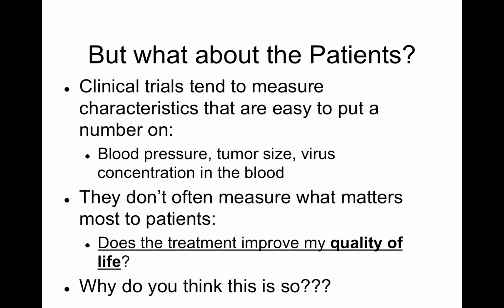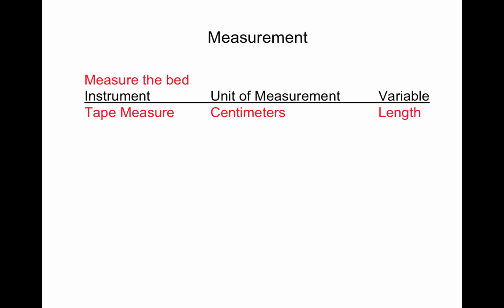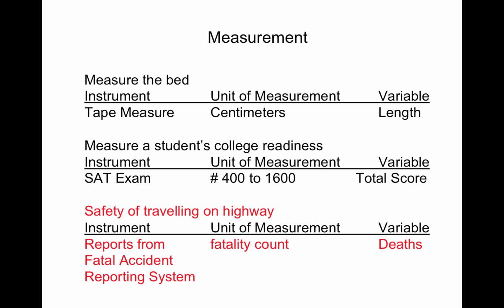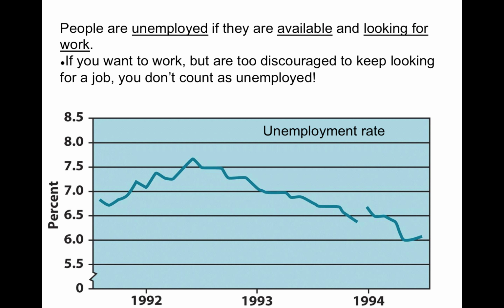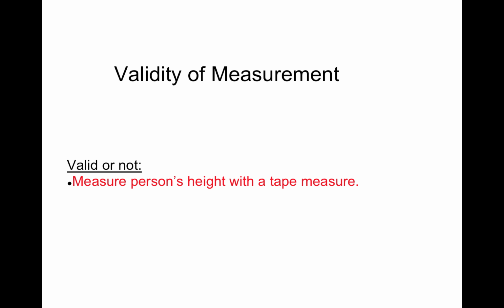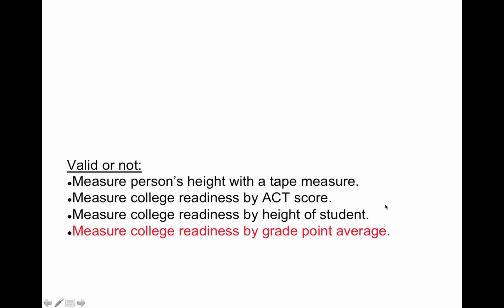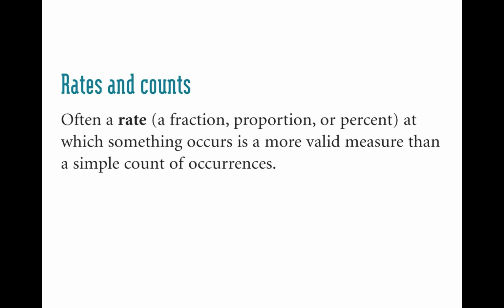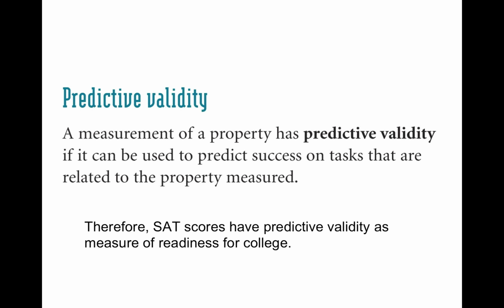Stats lecture 1 2 day 1